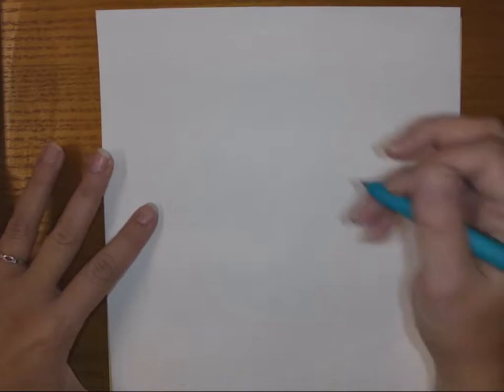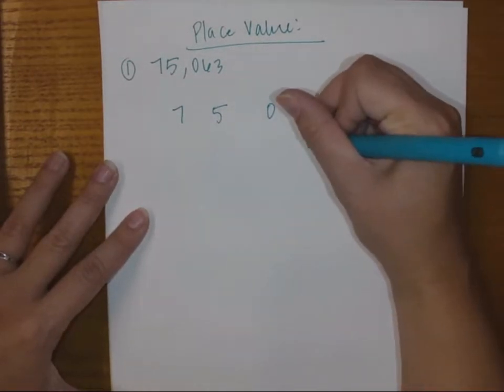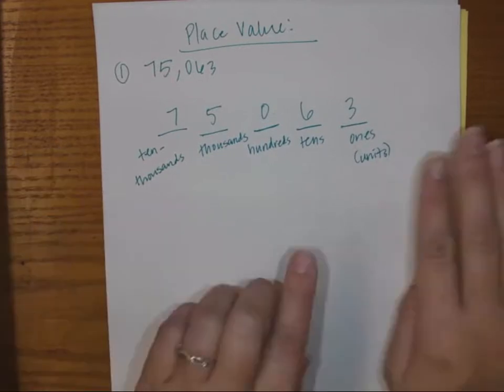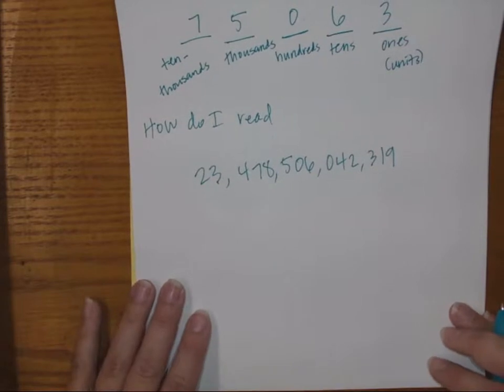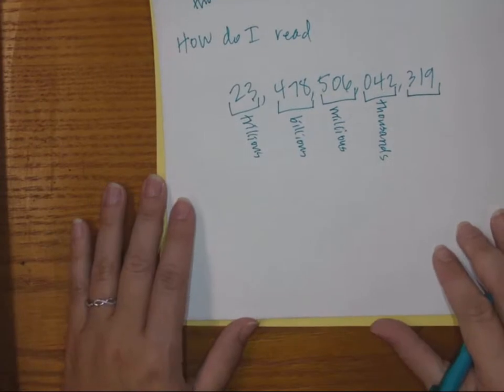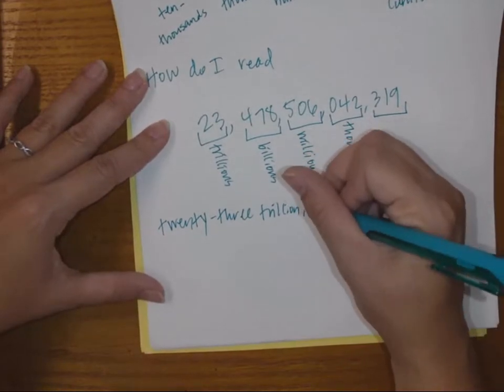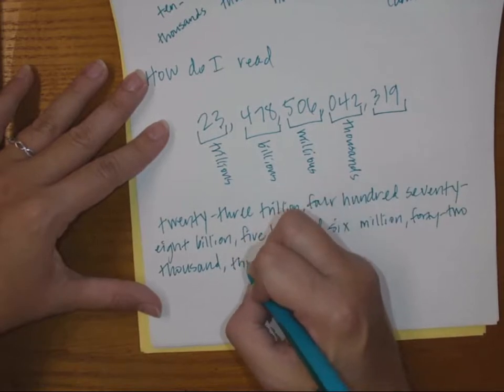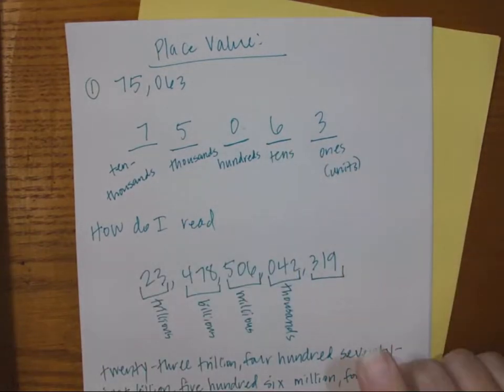Week 1 Day 3 Place Value